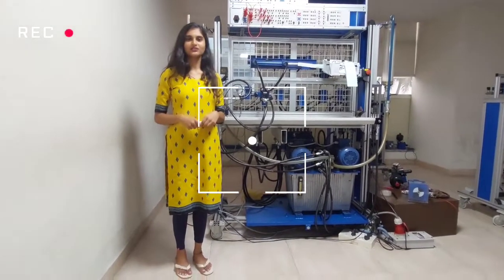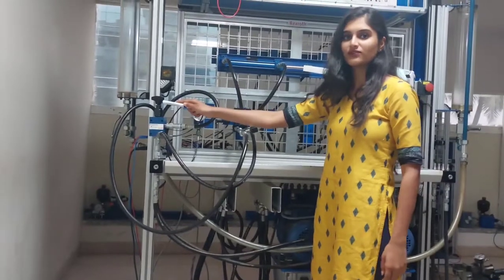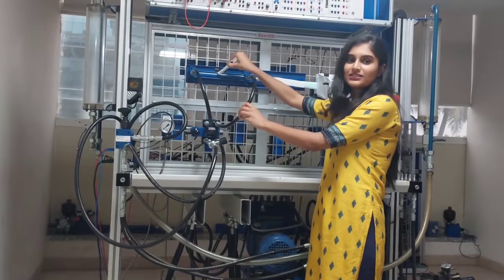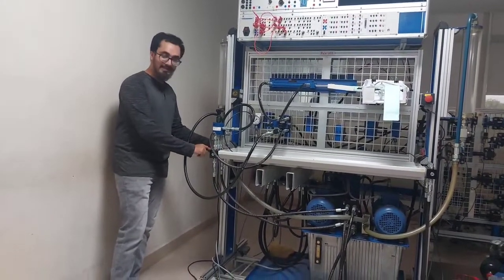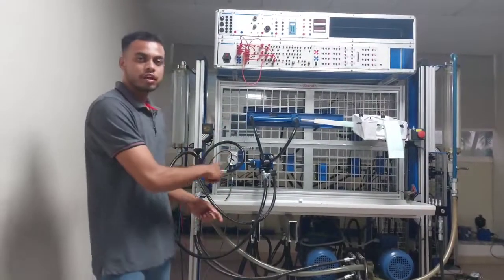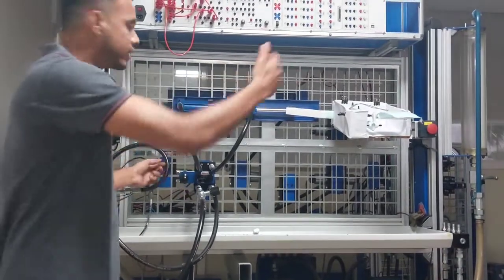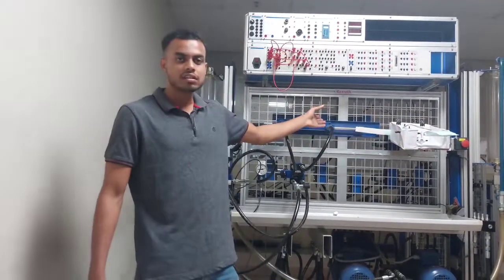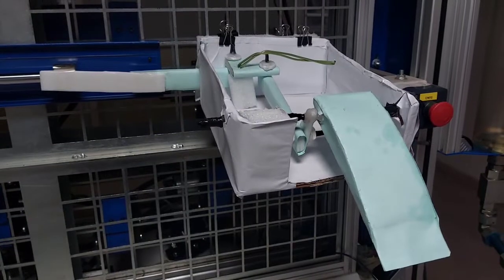Hydraulic System for Flap Actuation